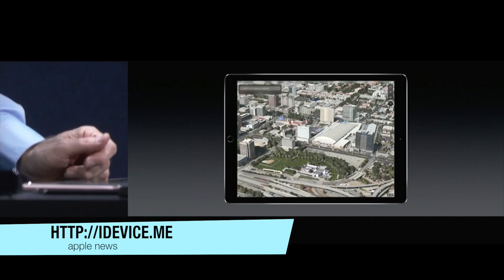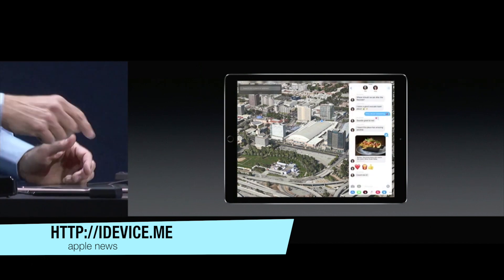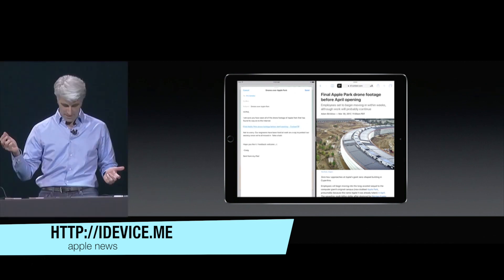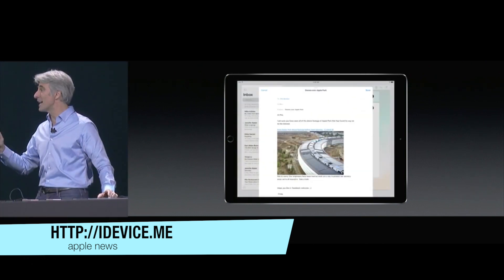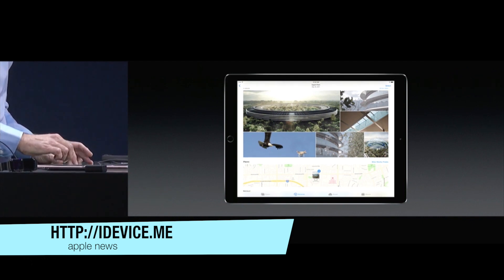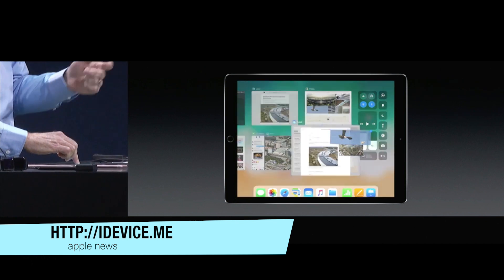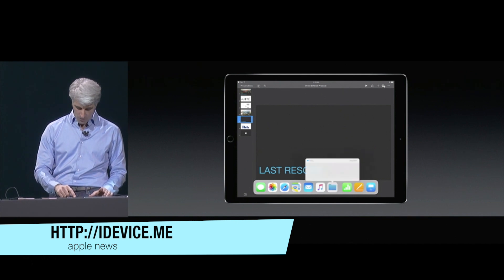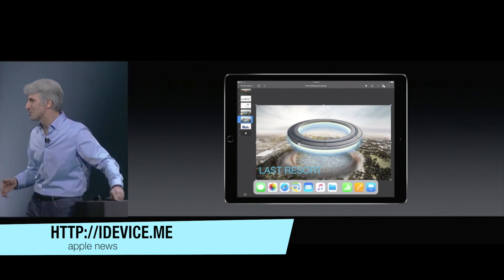iOS 11 Beta for iPhone, iPad and iPod touch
iOS 11 Beta for iPhone, iPad and iPod touch 64bits devices only

How To Install iOS 11 Beta 1 FREE No Computer - iPhone, iPad & iPod Touch

download the developer profile directly into your iDevice
trust the profile
restart the device
download IOS11 directly into your iphone